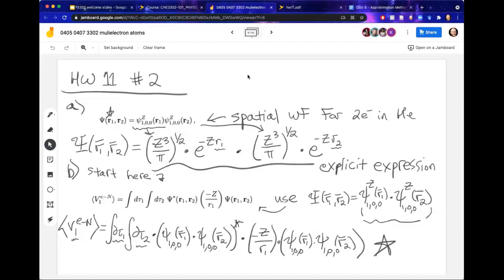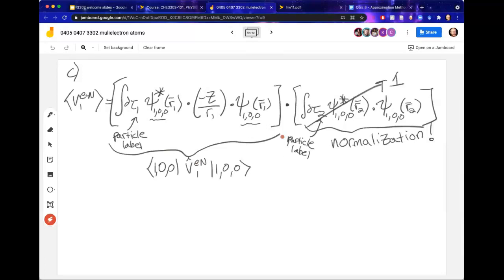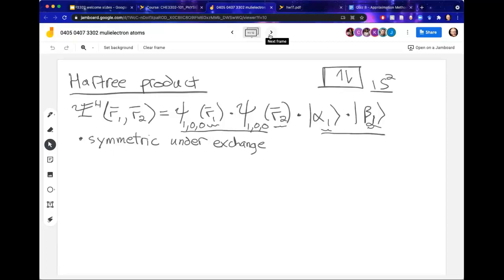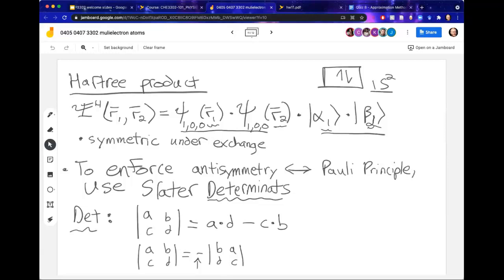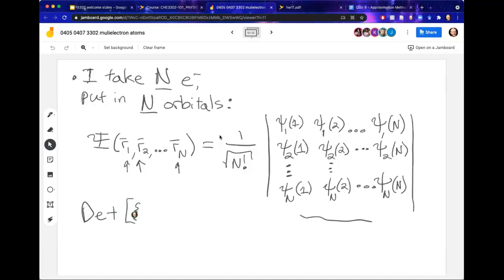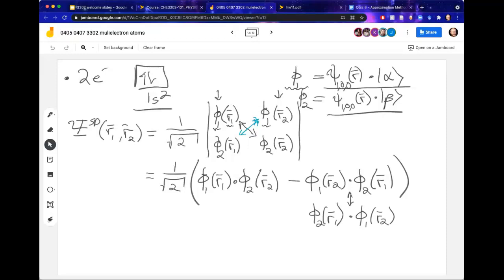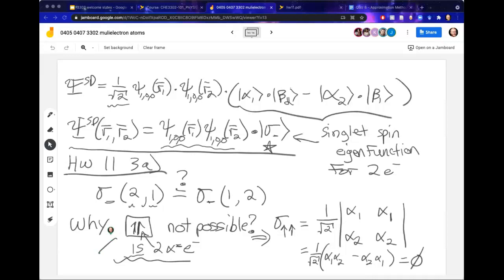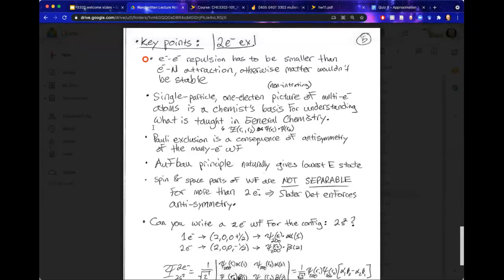CHE 3302 - 04/09 - Slater Determinants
discussing the basics of Slater Determinants and the Pauli Principle